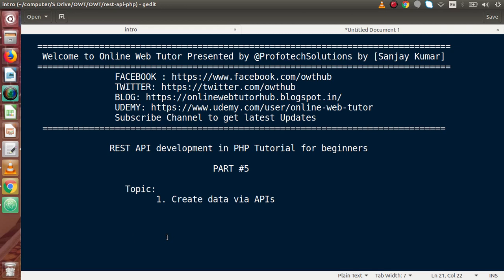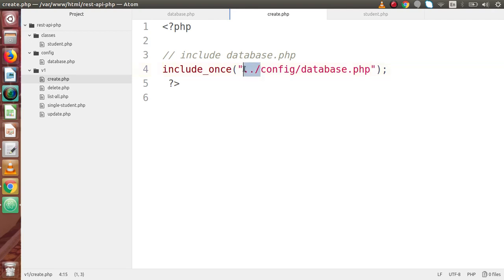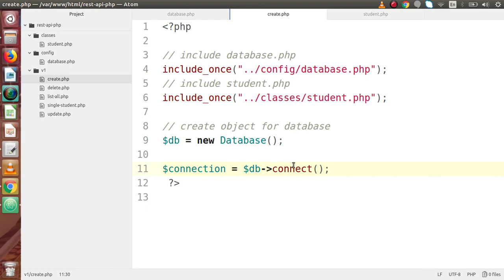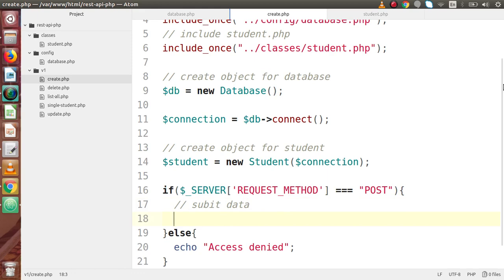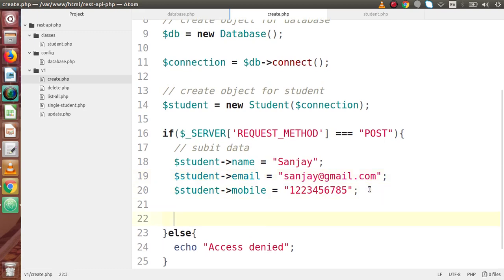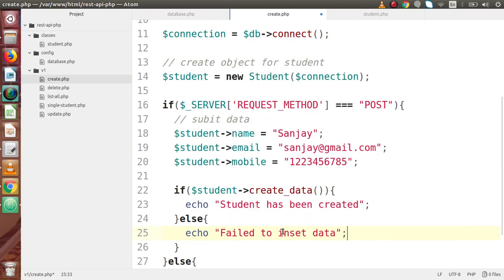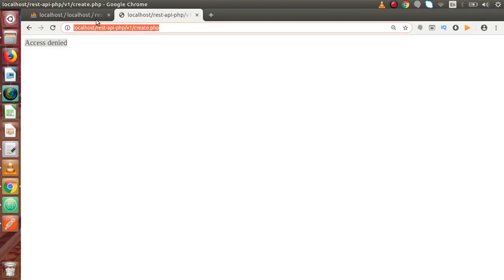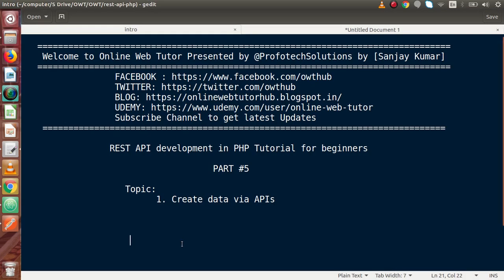Learn REST APIs development in Core PHP Tutorials for Beginners #5 Create Static data | POST Method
In this video we'll see:

CREATE STATIC DATA USING APIS | POST METHOD